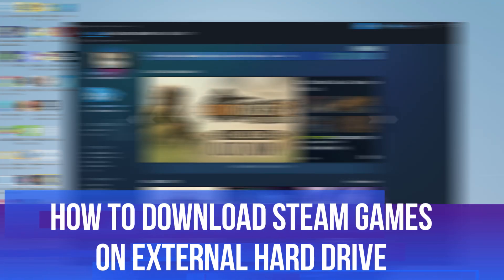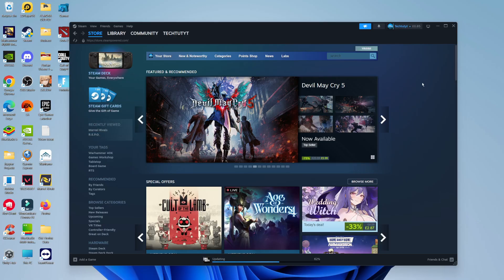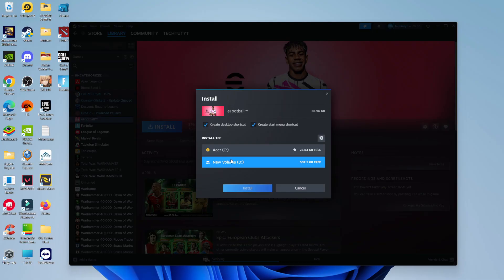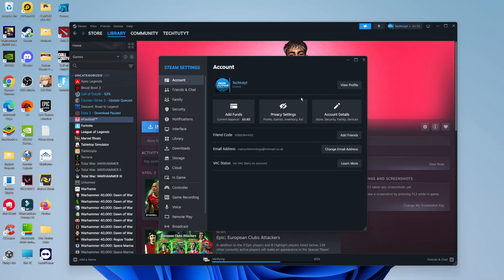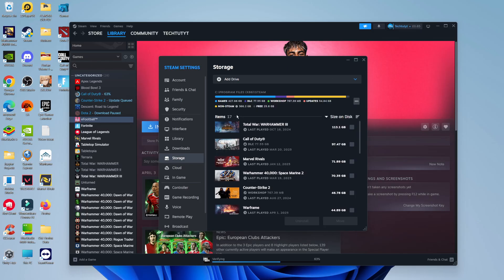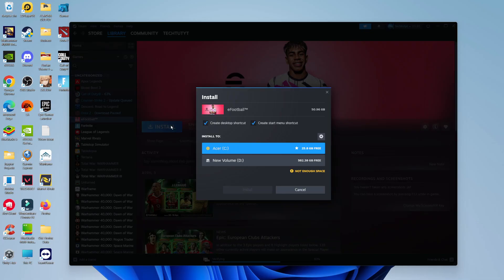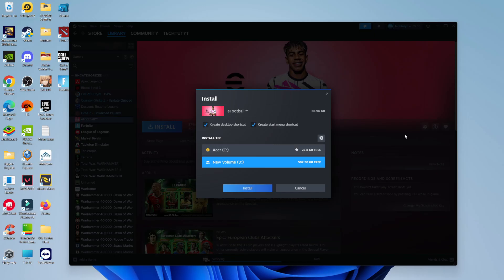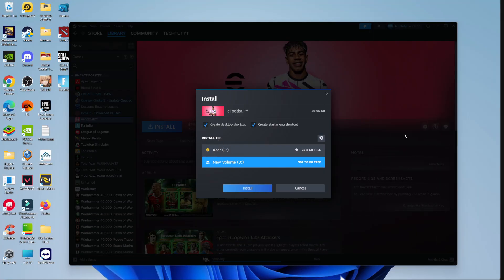How To Download Steam Games On External Hard Drive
In this video, we’ll show you how to download Steam games on an external hard drive, a must-know for gamers facing storage issues. Learn the step-by-step process to set up your external drive and change your Steam library location, allowing you to maximize your gaming space. Whether you're looking to install Steam games on an external hard drive for better organization or simply want to expand your gaming library, this tutorial is perfect for you. Don’t miss out on tips for managing your game files efficiently and ensuring a smooth gaming experience. Join us and discover how to optimize your gaming setup today!

 ✨Recommended VPN: ✨

Thanks!